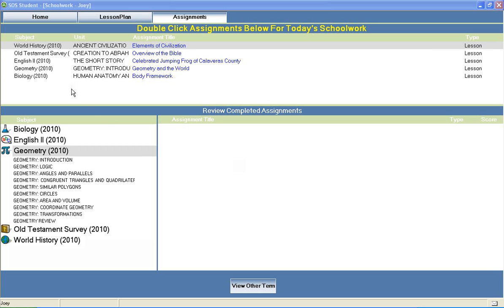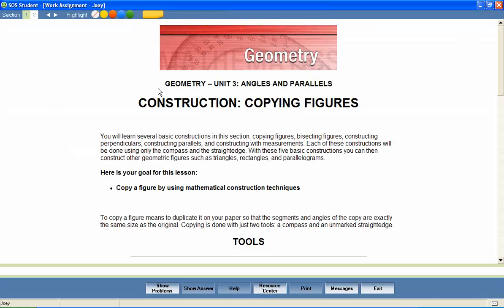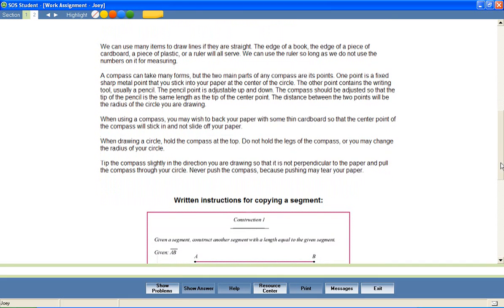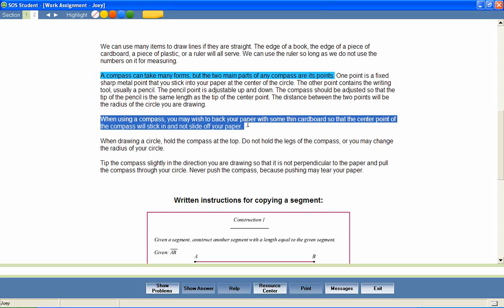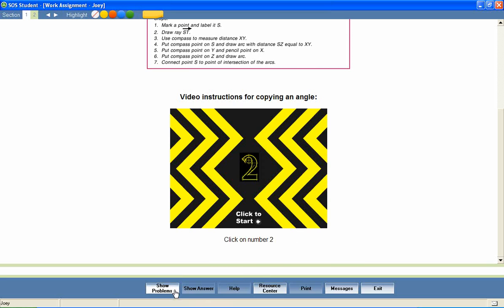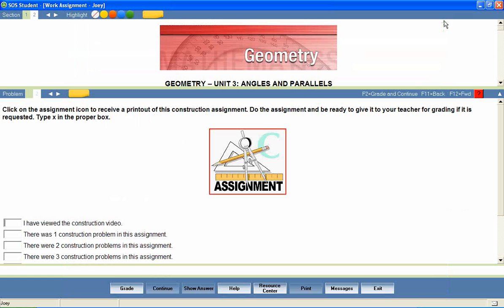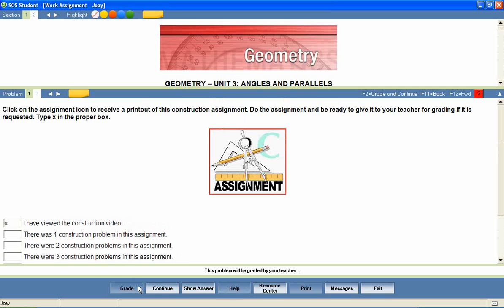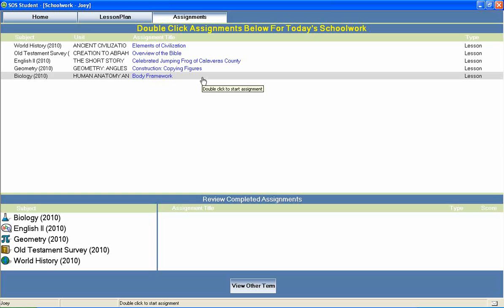2011 Switched on Schoolhouse 10th Grade Math